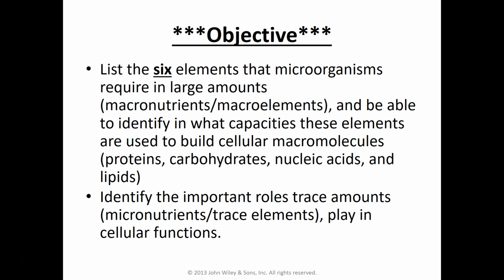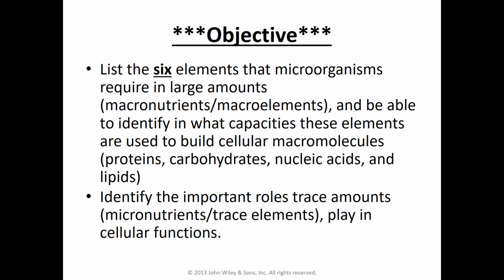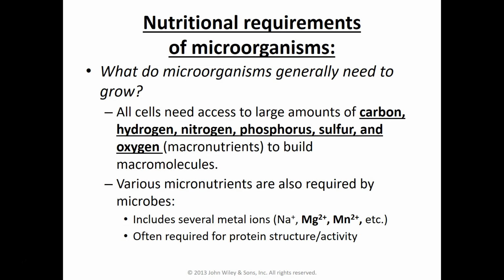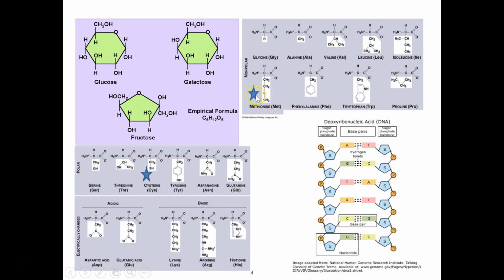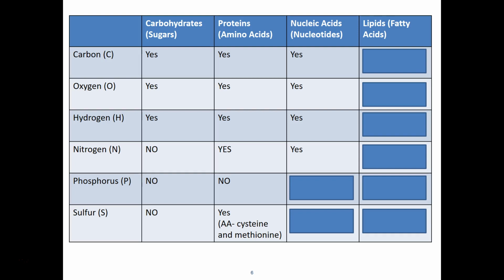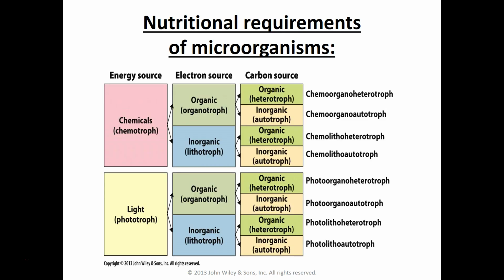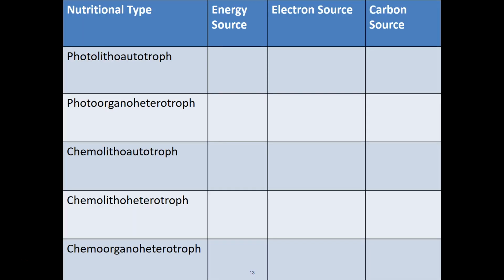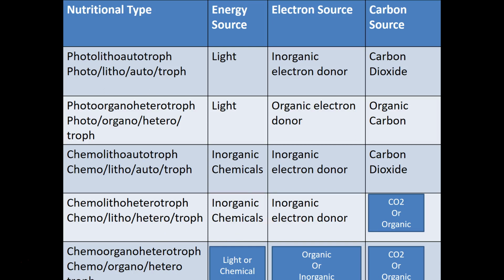210 Growth Part 1 FA18